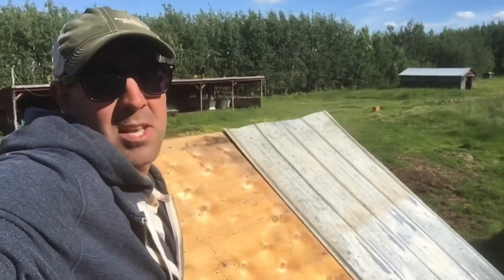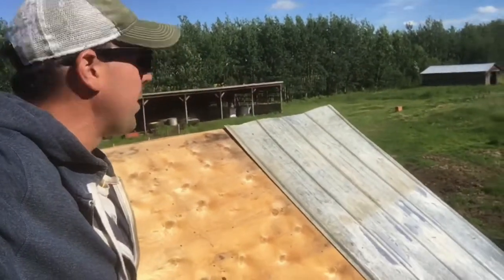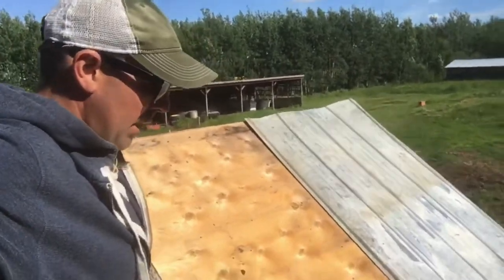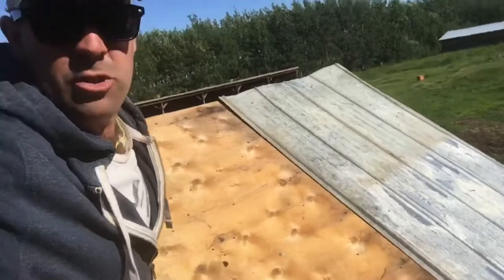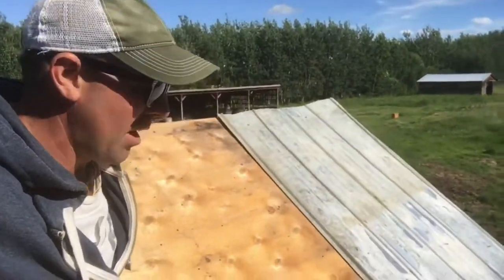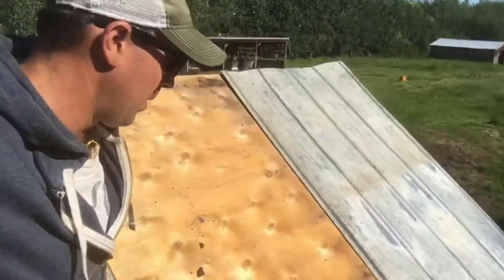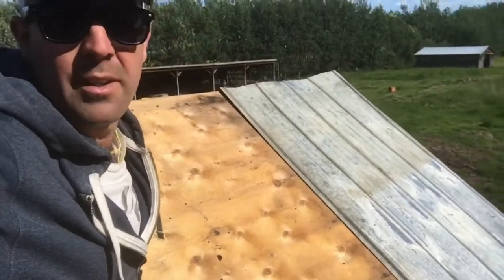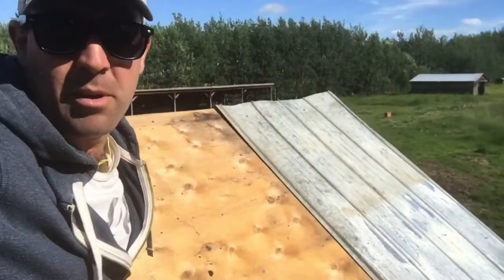Had to install a bandaid on my thumb, due to chicken coop construction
Spend most of the day working on the chicken coop, did get some bags made some loaded and the sprayer washed as well.